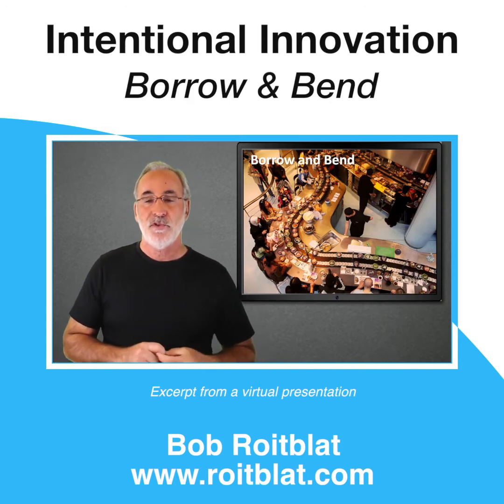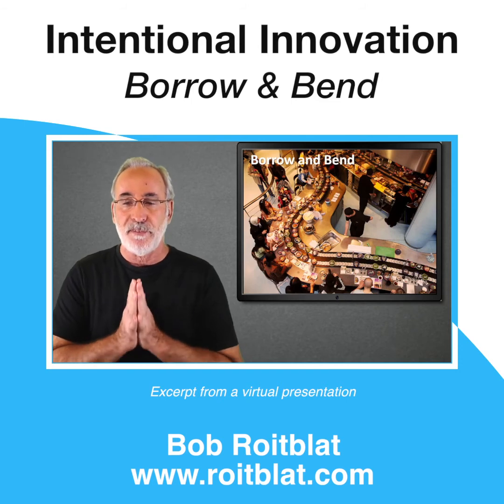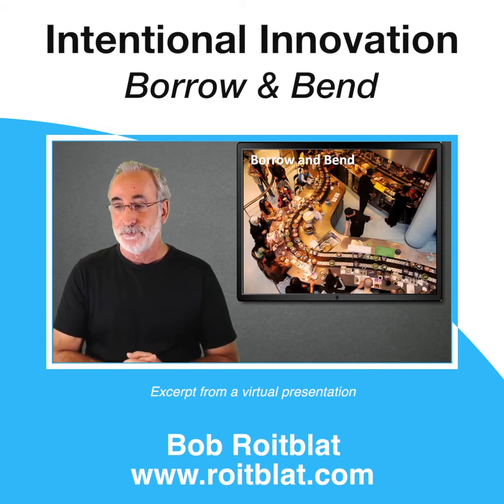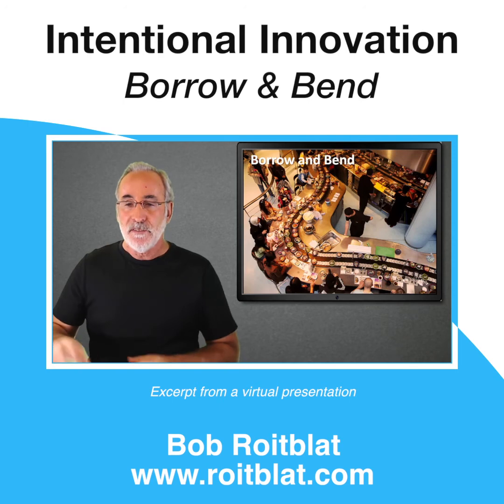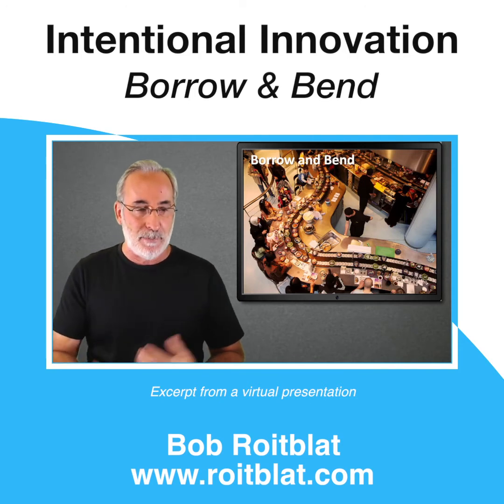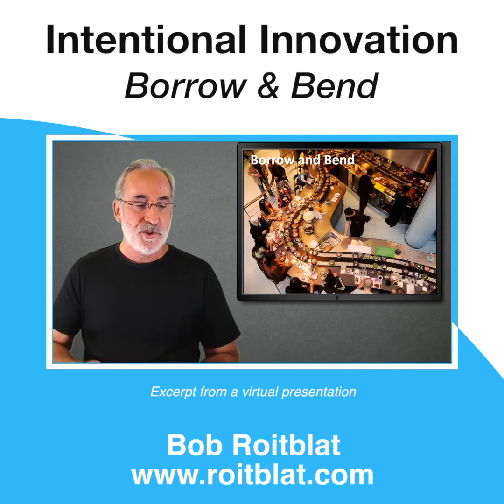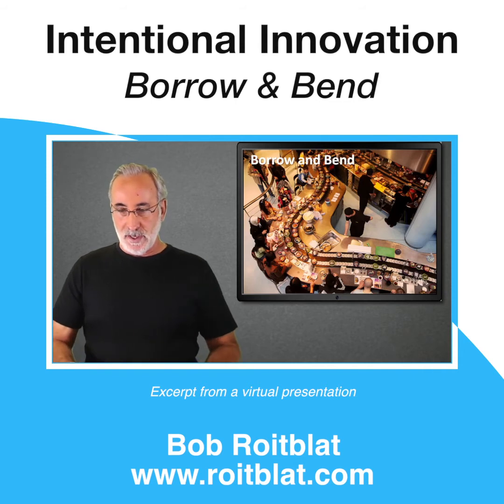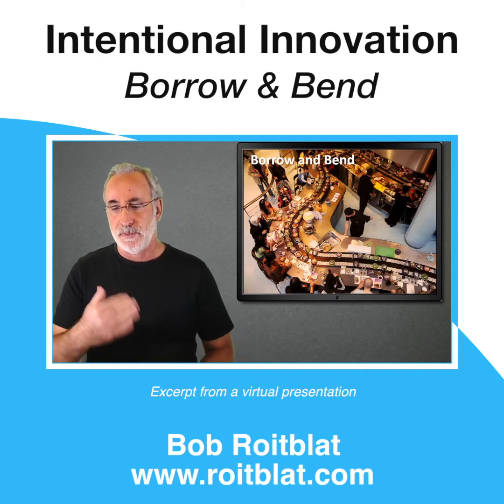Intentional Innovation - Borrow Bend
Entrepreneur, speaker and coach Bob Roitblat discusses ways to find ideas that are proven to work.